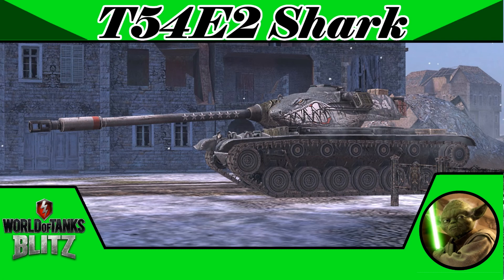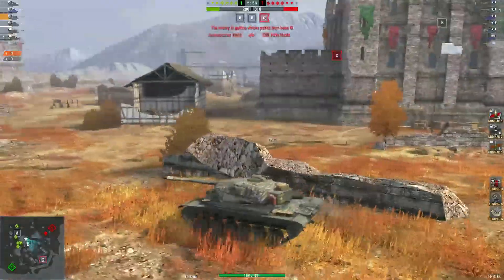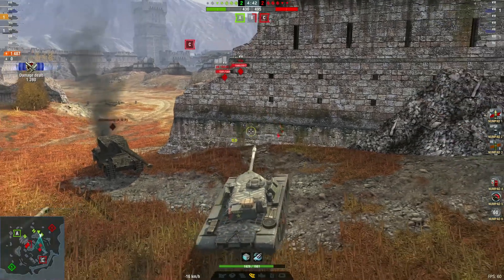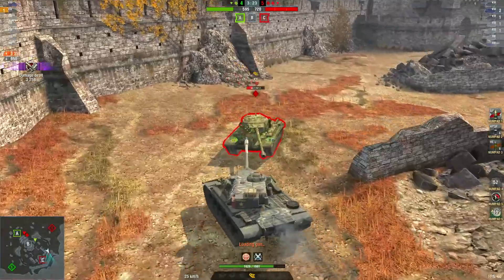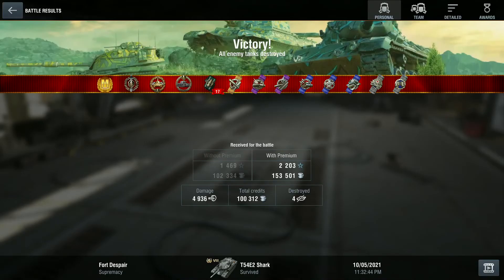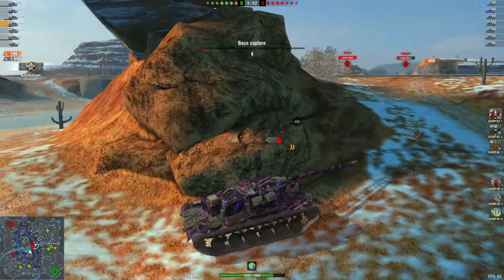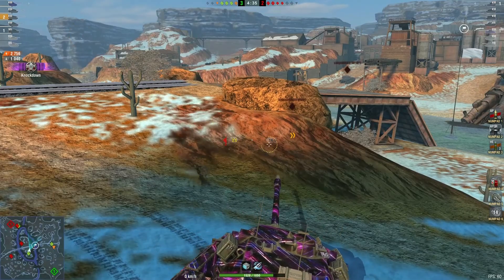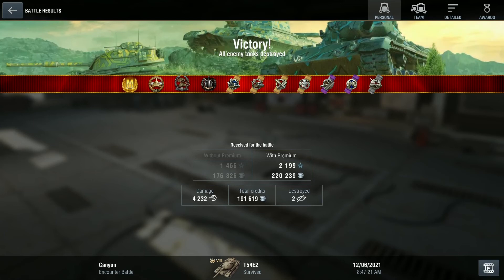T54E2 (Shark) - World of Tanks Blitz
Thanks to _PLKNIGHT_ and BatmanButman_ for your replays of the Tier 8 Heavy Tank the T54E2 (Shark)

Please if you do not have anything nice to say please do not comment, also keep all comments respectful Thanks.

Please send your replays of Ace Mastery games and any great ammo racks and epic rams to my Discord channel (link below, preferd if possible) or to my email